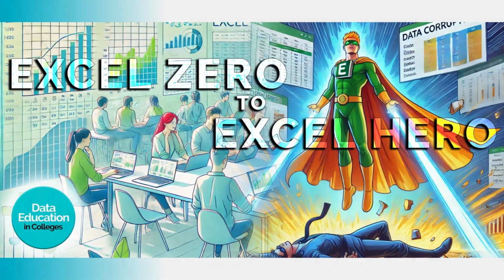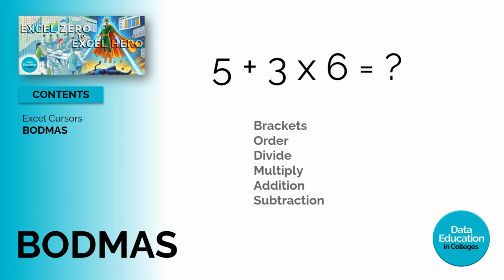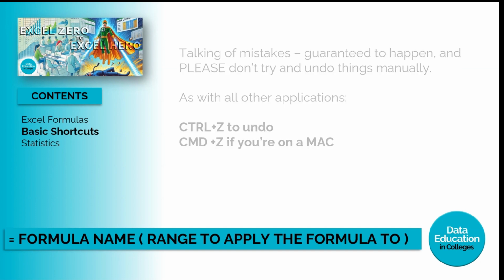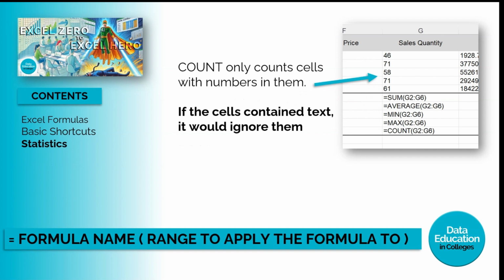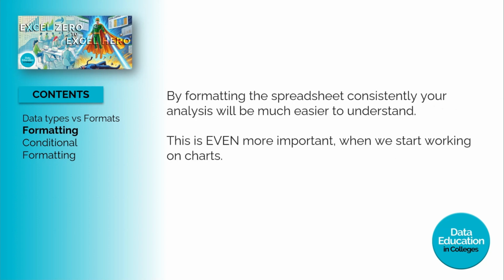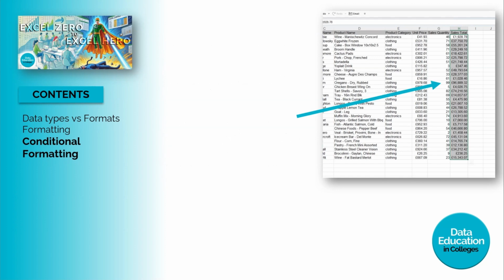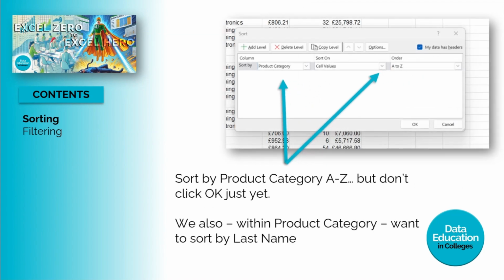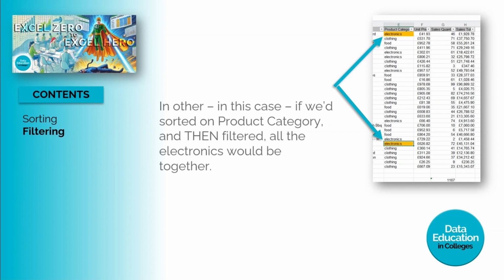Excel Zero to Excel Hero - Certificated Course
Suitable for Excel beginners or those who fancy a wee brush up.